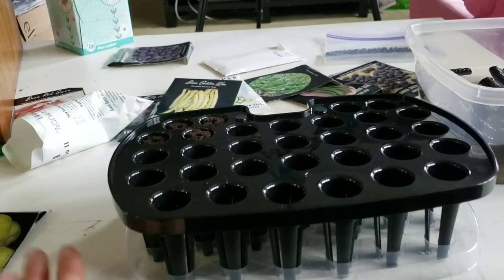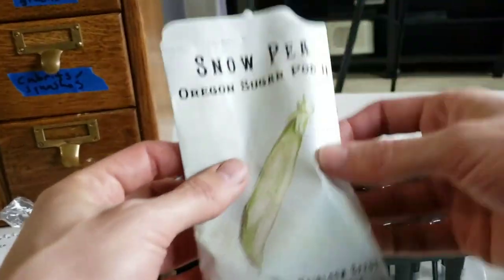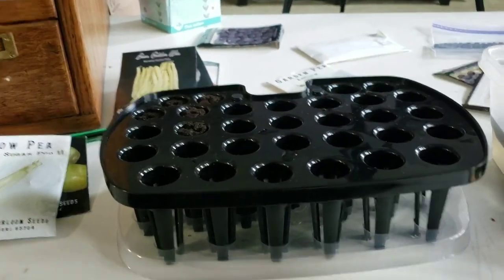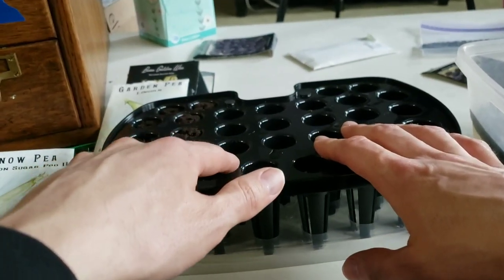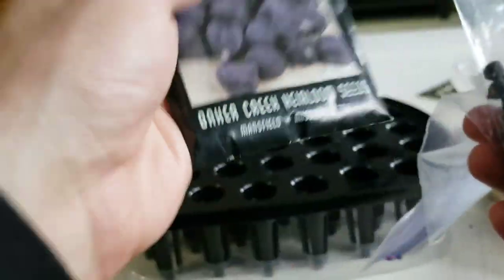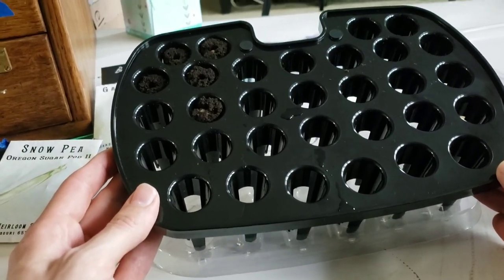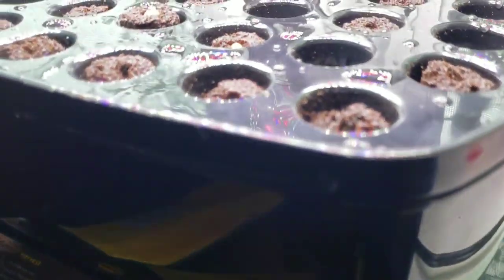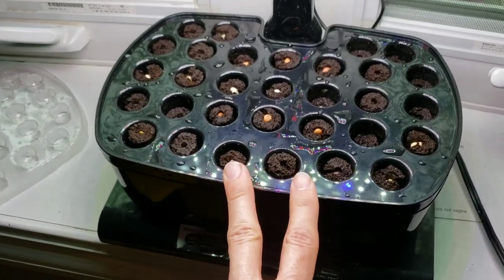Starting Seeds in Aerogarden Harvest | SUBURBAN HOMESTEAD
Now that I have the Aerogarden Harvest Elite up and running it's time to get some seed germinated.  Supposedly seeds germinate and seedling grow quickly in the Aerogarden.  We shall see.  But I am starting lot's of beans and peas and seeds.